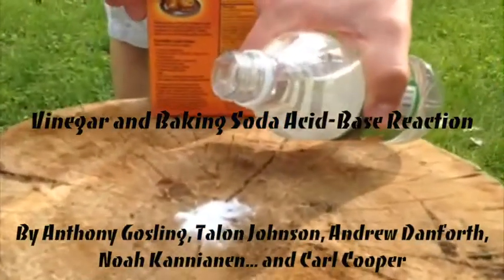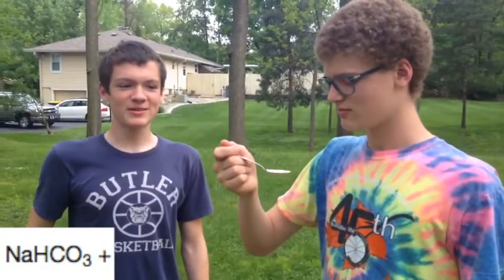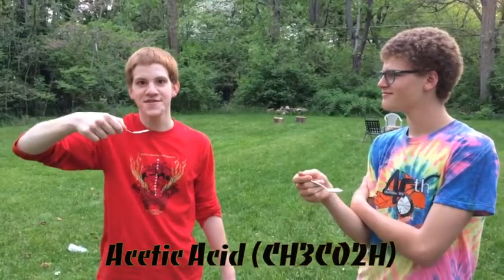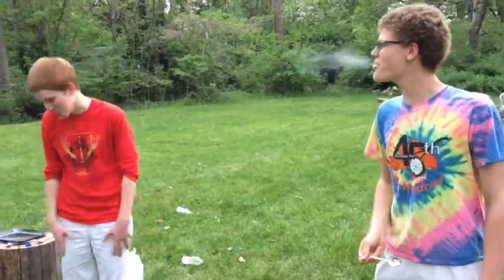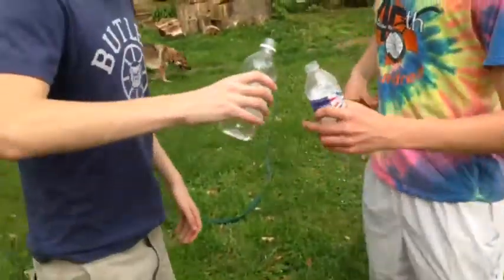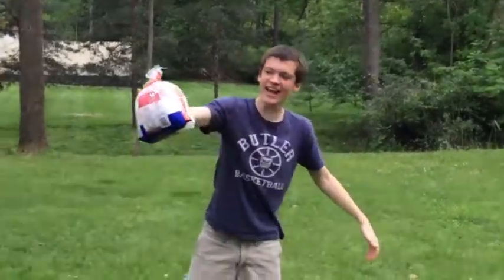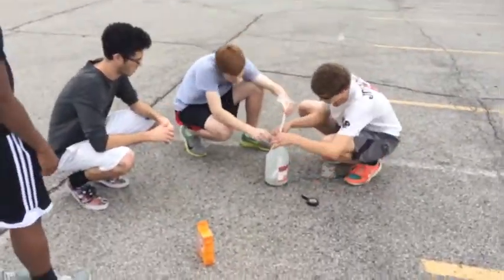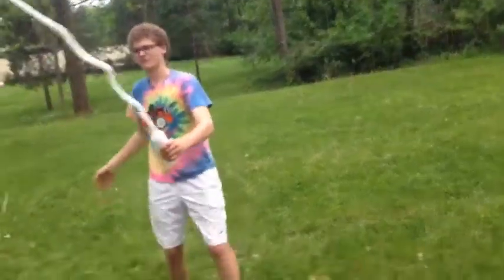Vinegar and Baking Soda Acid Base Reaction